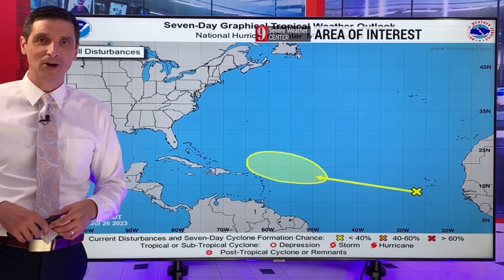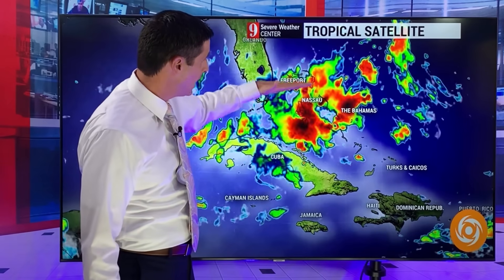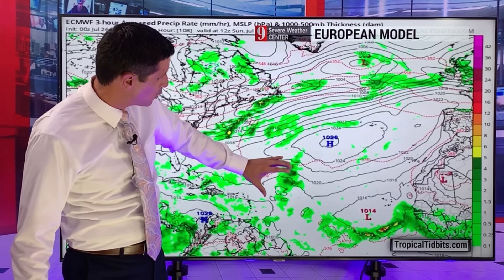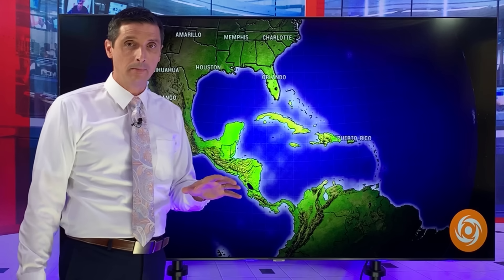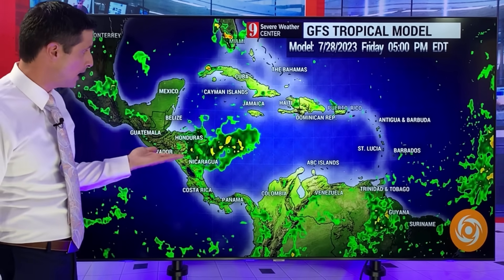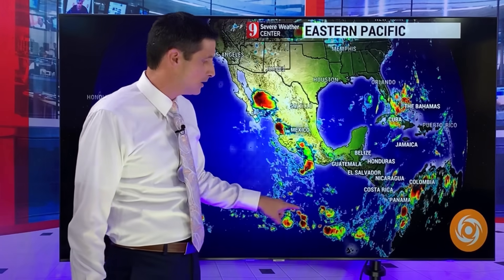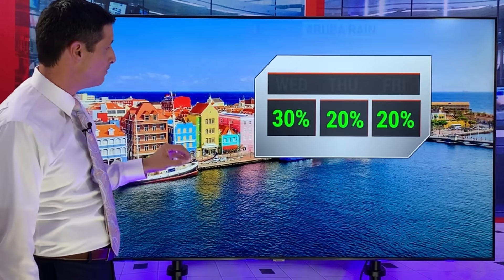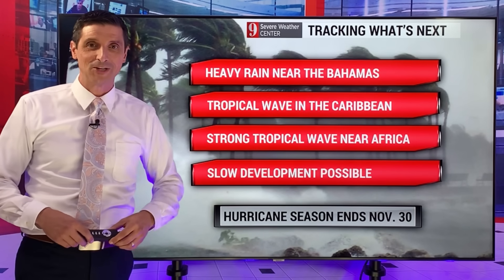Tropical Storm Development Possible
A tropical storm could develop out of a tropical wave that is near the coast of Africa. It will battle the dry air and Saharan Dust. That may prevent it from spinning up. However, if it can fight off the dry air, conditions are favorable for development down the road.

All the major models are latching onto this tropical wave. Not all develop it, but they see this as a strong wave that needs to be paid attention to. The European models keeps it as a strong tropical wave, while the American and Canadian Models give it a sold chance of becoming at least a tropical storm.

Whatever it is, will be close to the Caribbean late weekend into next week. Monitoring closely!